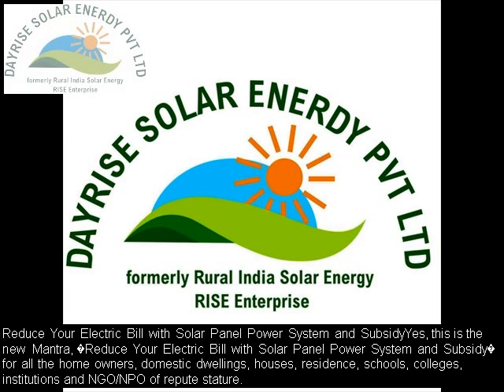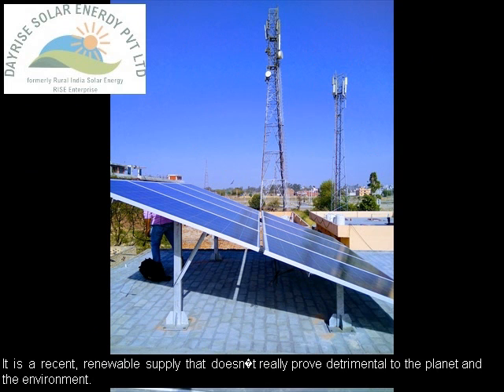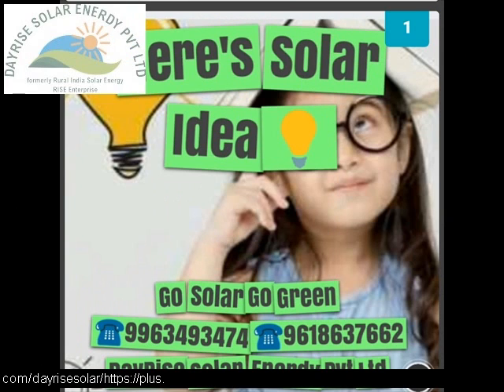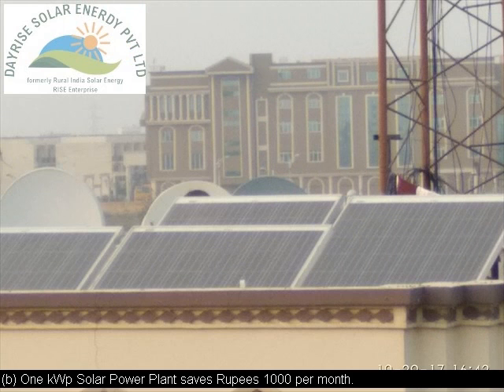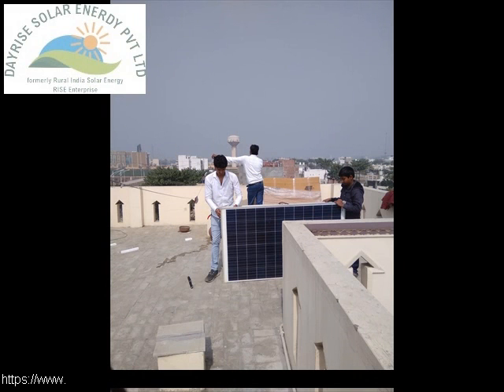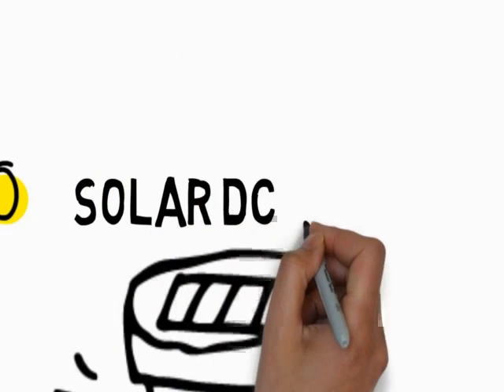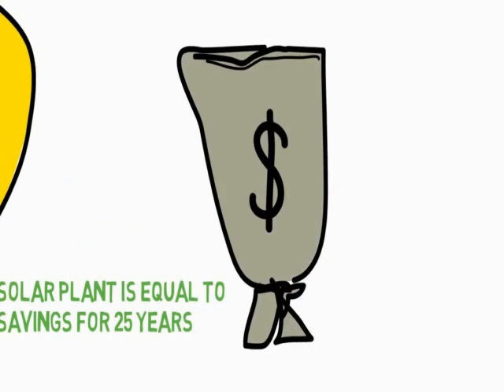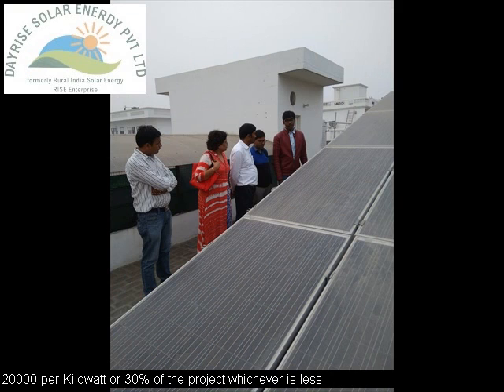Reduce Electric Bill with Solar Panels and Government Subsidy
Reduce Electric Bill with Solar Panels and Government Subsidy : DayRise Solar Enerdy Pvt Ltd

how much do solar panels save on electricity bills in india

how to earn money from solar panels in india

selling solar power to generate income in india

how to sell electricity to government in india

indian government solar panel scheme

government subsidies for solar panels in domestic homes

net metering cost in india

net metering in india ppt

Solar Savings: Reduce Electricity Bills And Earn Money With This Idea!

Solar: 'Rooftop solar panels can cut 95% of bill

Rooftop solar systems could help reduce power bills

Yes, this is the new Mantra, “Reduce Your Electric Bill with Solar Panel Power System and Subsidy” for all the home owners, domestic dwellings, houses, residence, schools, colleges, institutions and NGO/NPO of repute stature. Solar energy will be conserved, in contrast to standard electricity. It is a recent, renewable supply that doesn’t really prove  detrimental to the planet and the environment. Also, it’s noiseless and is unaltered the reducing petroleum assets as other fossil gasoline heaters do. Here, solar installations are essential to making a greener environment for your youngsters.

Furthermore, solar energy is value efficient as a result of preliminary installation prices get recouped within a brief span of time. It aids to save the price of electricity invoice each month and in addition provides worth to the value of the house. A residence solar system can capitulate cash as electricity suppliers routinely provide incentives as solar generation to pay for any surplus electricity one’s solar system produces or exports to the DISCOM’s grid.

Normally, domestic or residential solar installations are priced beyond most home-owner’s capability. However, varied DIY [do-it-yourself] kits are available to simply arrange a solar system at one’s residence for a small amount of cash.

Reduce Your Electric Bill upto 90% with Solar Panel Subsidy
Surely, Off-Grid Rooftop solar power plant in India can be installed as per the benchmark cost decided by the Ministry of New and Renewable Energy, Government of India (MNRE, GoI) which amounts to be Rs.70,000 per Kilowatt with an added advantage of Solar Subsidy to the tune of Rs.20000 per Kilowatt or 30% of the project whichever is less.  Similarly, hybrid rooftop solar power plants with battery backup may be installed with little bit higher value since it requires an Hybrid Inverter with dual capacity i.e. for captive use as well as exporting to the Grid.

An Off grid Rooftop Solar Power Plant is relatively cheaper than On-Grid and Hybrid genre since the inverter used in this technology is standalone in nature and does not inject surplus electricity into DISCOM’s Grid.  This involves a less costly technology.

In order to absolutely make the most of  domestic solar system panels, it must be angled face southwards and tilted at 28 degree in a shadow free area in most part of India.

How much Solar Panel Power System can save
To conclude, the advantages obtained through the use of a house solar system will not be solely mitigation bills however tax incentives and Solar subsidies are additionally supplied by the Indian Government through MNRE and state nodal agencies. To find out best quality solar power plant installation services in your area you may like to make a research online through local search engines.  You may like to know the following Solar Facts :-

(a) One kWp Solar Power Plant produces 4 to 5 units per day.

(b) One kWp Solar Power Plant saves Rupees 1000 per month.

(c) One kWp Solar Power Plant is capable to reduce electric bill for next 25 years.

(d) One kWp Solar Power Plant requires 110 Sq Ft empty roof space for installation.

(e) One kWp Solar Power Plant is eligible for Rs.20000 as Solar Subsidy.

The expert and technical team of DayRise Solar may be called upon to take advantage of 30% Solar Subsidy by installation of Grid Tied Solar Power Plant and Solar System so that to reduce your electric bill up to 90%.  Kindly visit Product page of Company’s website to obtain more information or relevant quotation.